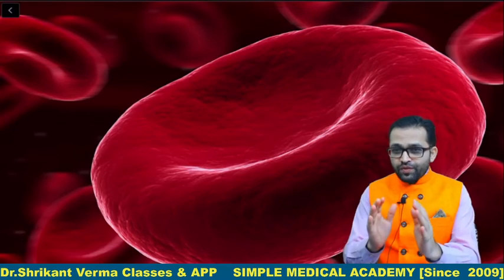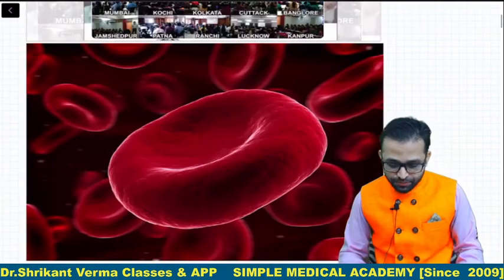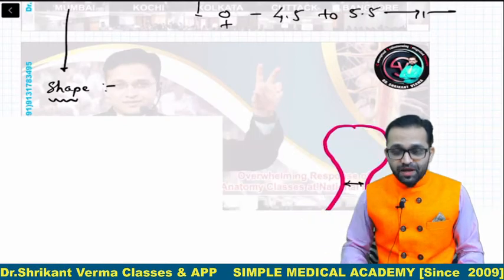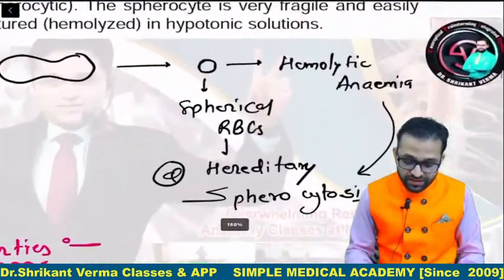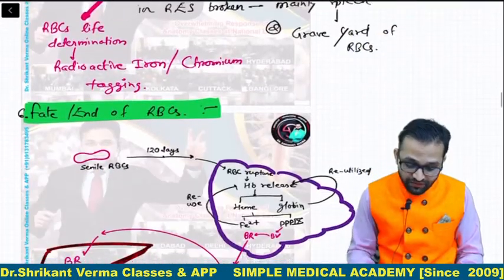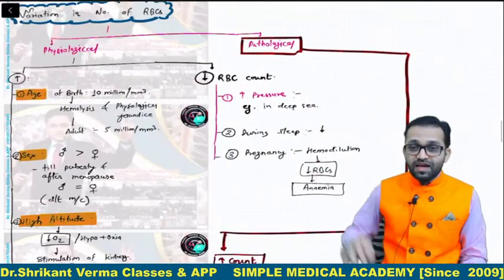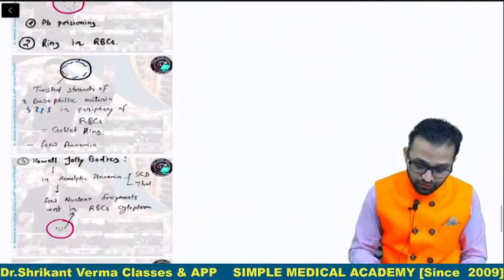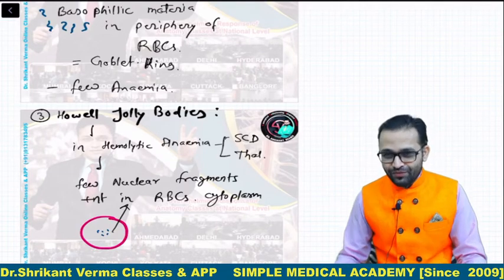RBCs ssd.. Download the "Dr. Shrikant Verma Classes App"